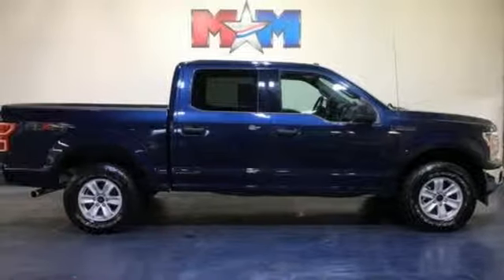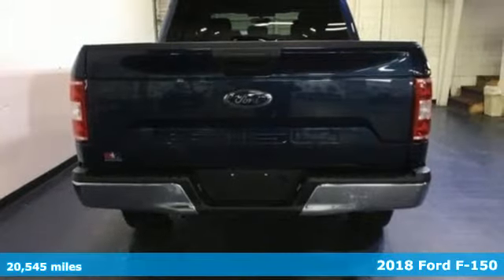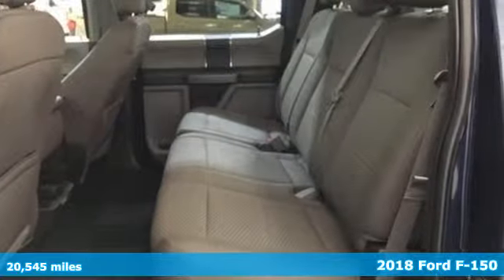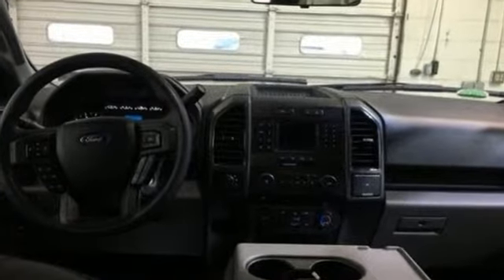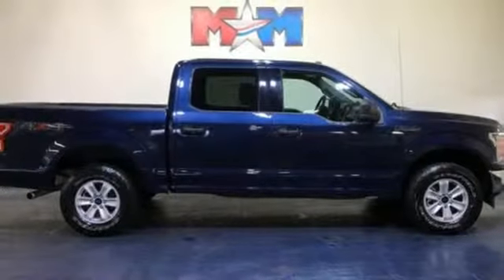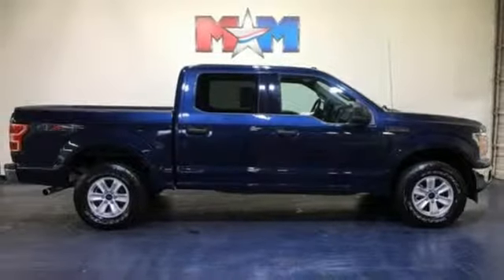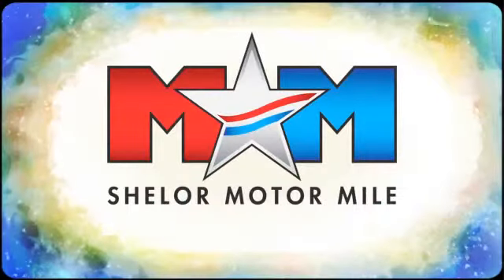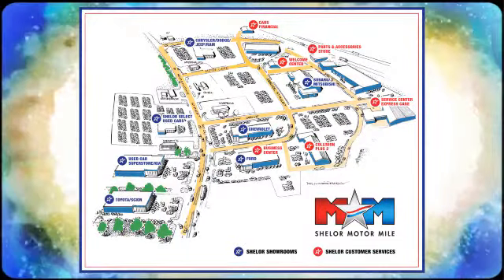Used 2018 Ford F-150 Christiansburg VA Blacksburg, VA X54365 - SOLD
Year: 2018
Make: Ford
Model: F-150
Trim: XLT 4WD SuperCrew 5.5' Box
Engine: 5.0L 8 Cylinder Engine
Transmission: AUTOMATIC
Color: Blue Jeans Metallic
Interior: Medium Earth Gray
Mileage: 20545
Stock #: X54365
VIN: 1FTEW1E51JFC79214
XLT trim. CARFAX 1-Owner, Nice. JUST REPRICED FROM $32,489. CD Player, iPod/MP3 Input, Smart Device Integration, Onboard Communications System, Aluminum Wheels, ENGINE: 5.0L V8, Back-Up Camera, 4x4. CLICK NOW!br /br /KEY FEATURES INCLUDEbr /4x4, Back-Up Camera, iPod/MP3 Input, CD Player, Onboard Communications System, Aluminum Wheels, Smart Device Integration MP3 Player, Privacy Glass, Keyless Entry, Steering Wheel Controls, Child Safety Locks. br /br /OPTION PACKAGESbr /ENGINE: 5.0L V8: auto start-stop technology and flex-fuel capability, 3.31 Axle Ratio, GVWR: 7,000 lbs Payload Package. Ford XLT with Blue Jeans Metallic exterior and Medium Earth Gray interior features a 8 Cylinder Engine with 290 HP at 6500 RPM*. br /br /EXPERTS CONCLUDEbr /The brake pedal feels reassuringly firm and easy to modulate in everyday driving, and the brakes feel just as capable when the bed is loaded with cargo. -Edmunds.com. br /br /EXCELLENT VALUEbr /Reduced from $32,489. br /br /BUY FROM AN AWARD WINNING DEALERbr /At Shelor Motor Mile we have a price and payment to fit any budget. Our big selection means even bigger savings! Need extra spending money? Shelor wants your vehicle, and we're paying top dollar! br /br /Tax DMV Fees & $597 processing fee are not included in vehicle prices shown and must be paid by the purchaser. Vehicle information is based off standard equipment and may vary from vehicle to vehicle. Call or email for complete vehicle specific informatiobr / Chevrolet Ford Chrysler Dodge Jeep & Ram prices include current factory rebates and incentives some of which may require financing through the manufacturer and/or the customer must own/trade a certain make of vehicle. Residency restrictions apply see dealer for details and restrictions. All pricing and details are believed to be accurate but we do not warrant or guarantee such accuracy. The prices shown above may vary from region to region as will incentives and are subject to change.